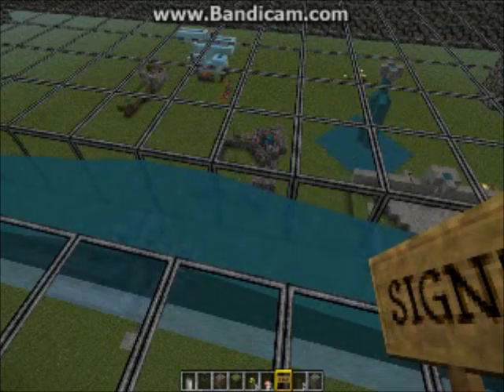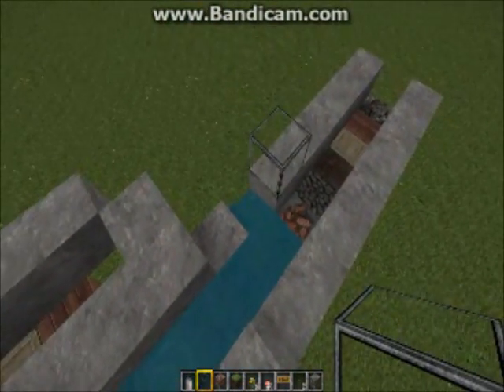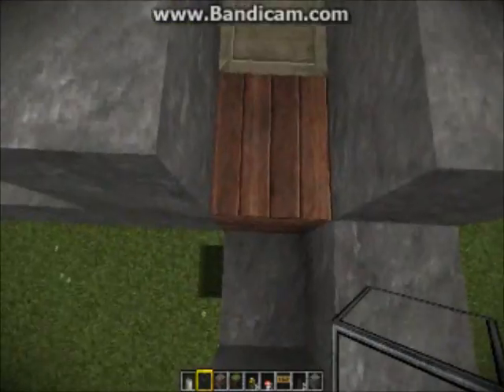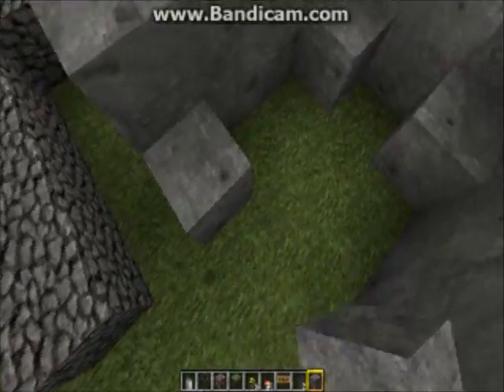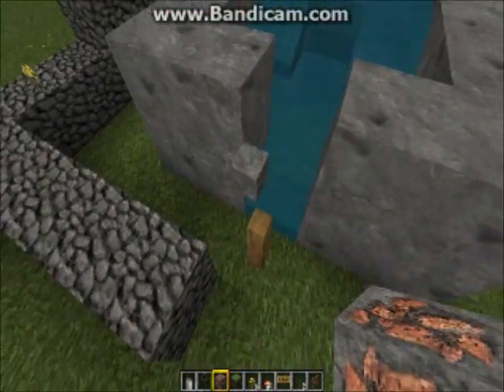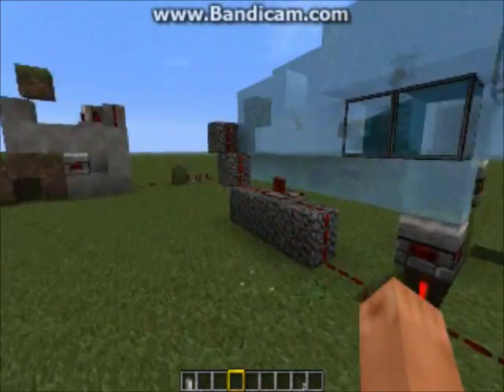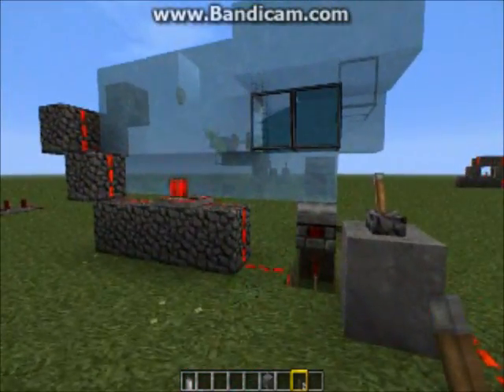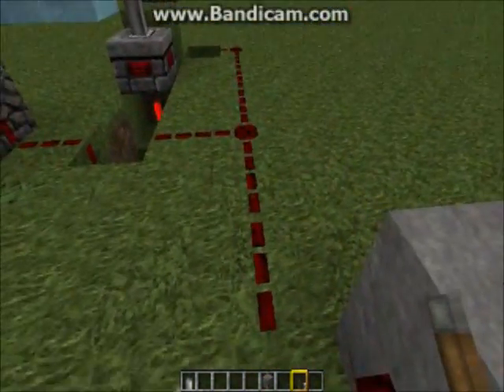Tutorial for minecraft: Advanced Water including up item transport 1.8.8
Tutorial: Advanced Water including up item transport 1.3.1
This is the how to video of my previous water spreader demonstration videos -- Vertical water spreading horizontal spreading

Some of the specific applications that those video's show and you can use this how to video to make are: monster XP farms, mushroom farms, auto harvesting wheat farms, item transport for any kind of farm, flower farm, mob transport systems

If want help using any of these techniques please explain what you are doing with it in your help message.